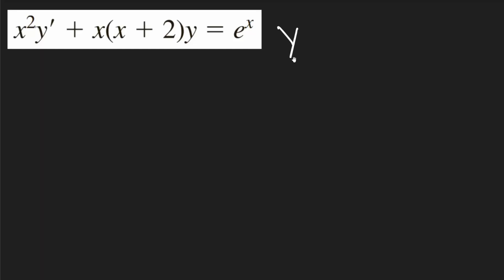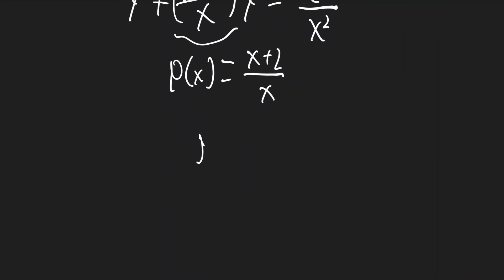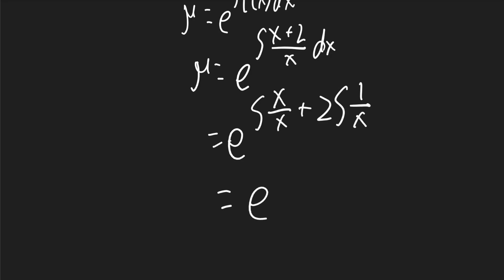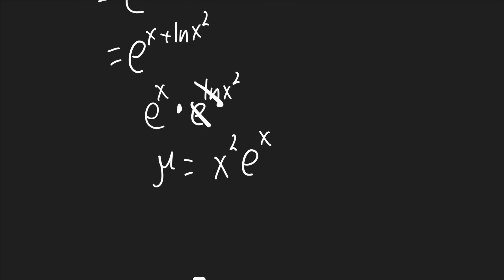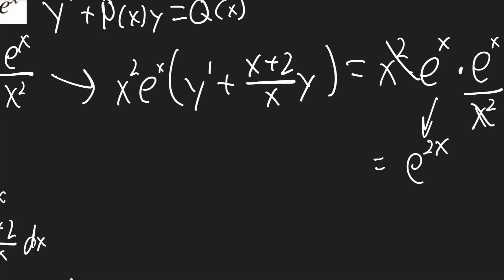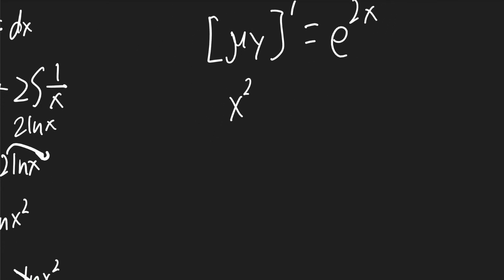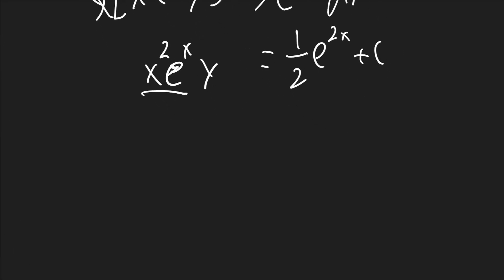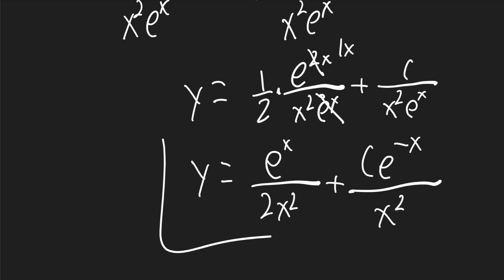Linear Differential Equations Example | x^2 y' + x(x+2)y = e^x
Linear Differential Equations Example
x^2 y' + x(x+2)y = e^x | x^2 y' + x(x + 2)y = e^x | x^2y' + x(x+2)y = e^x | x^2y'+x(x+2)y=e^x | x^2*y' + x(x+2)y = e^x
x2
y9 1 x(x 1 2)y 5 ex

Differential Equations, Linear Differential Equations